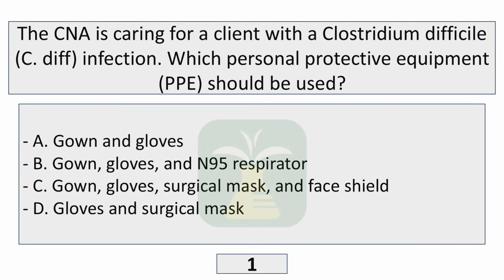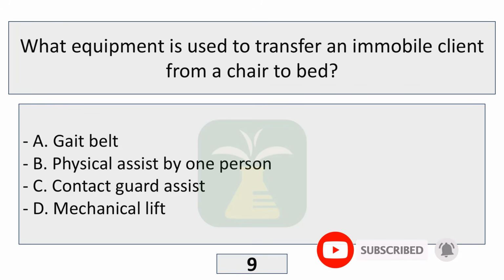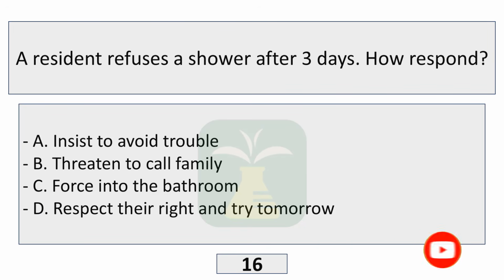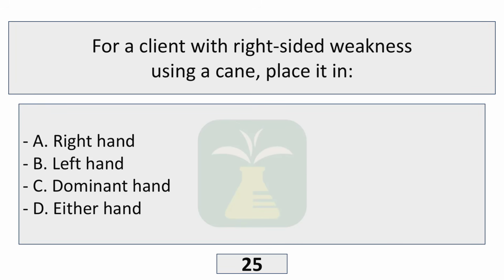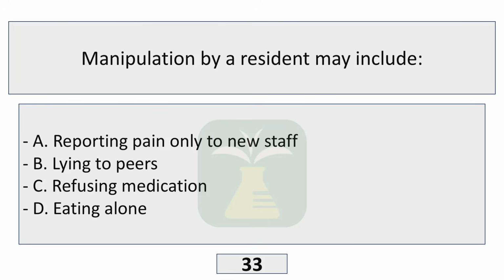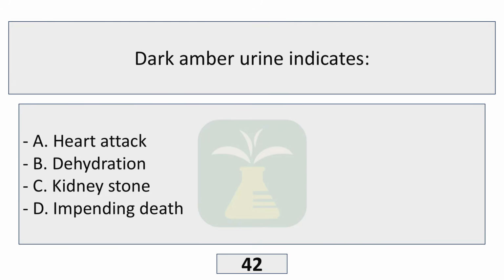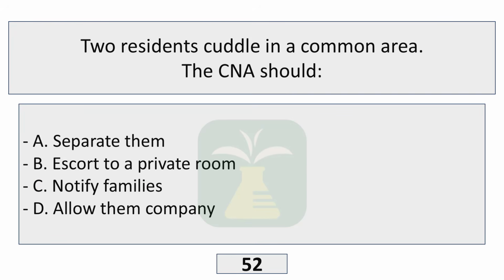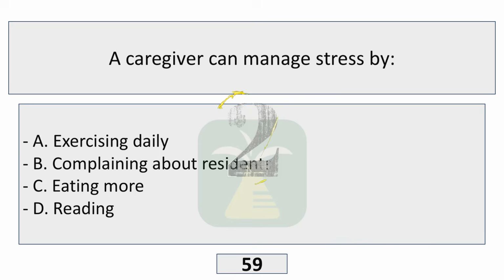CNA Written Exam 2025 | 60 Questions with Explained Answers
Practice for your 2025 CNA test using the same kind of questions you’ll be answering on the actual written examination. Enjoy a mixture of free and paid CNA practice tests to make sure you pass.

Free CNA Practice Test 2025– Online Exam Questions

CNA Practice Test 2025: 60 Questions with Explained Answers | Full Exam Prep Guide

This CNA Practice Test 2025 covers the knowledge and basic nursing skills you will need as a CNA. This is the second of our free CNA Practice Tests. Our Certified Nursing Assistant practice tests are based on the NNAAP standards that are used for many of the CNA state tests. There are 36 questions on physical care skills, 16 questions on the role of the nurse aid, and 8 questions on psychosocial care skills. This CNA practice test is designed to help you pass your exam on the first try, so you can get started with your career right away!

2025 CNA Exam Prep: 60 Practice Questions & Expert Explanations | Nursing Assistant Certification

CNA Certification 2025: Mock Test with 60 Questions & Answers | Ace Your Exam!

CNA Practice Questions 2025: Full-Length Test + Step-by-Step Solutions | Nursing Assistant Training